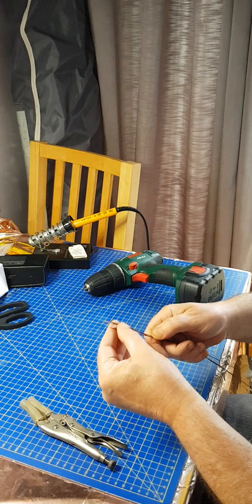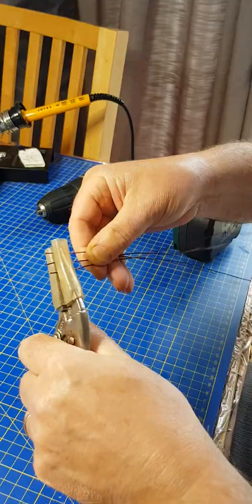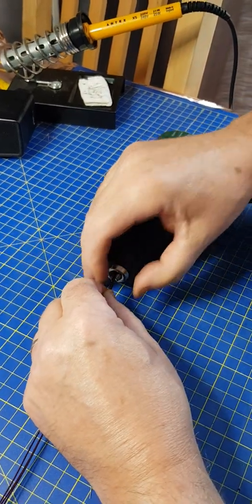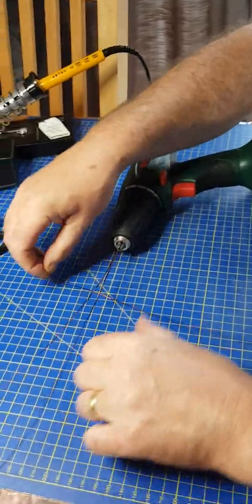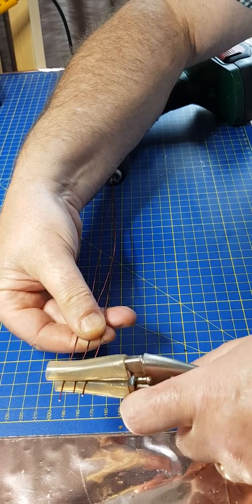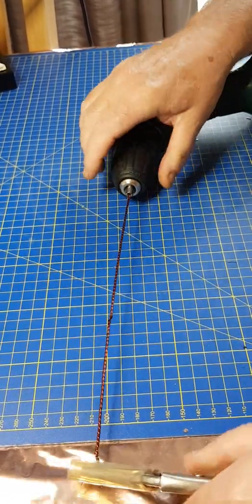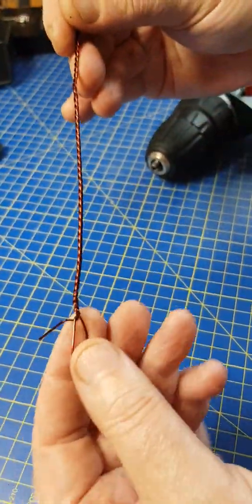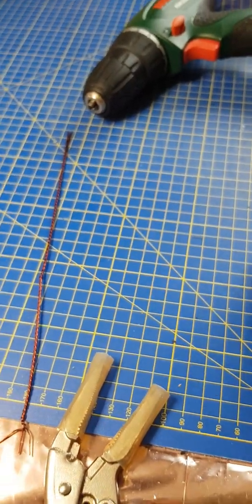winding Bifilar and Trifilar transformers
bifilar trifilar winding